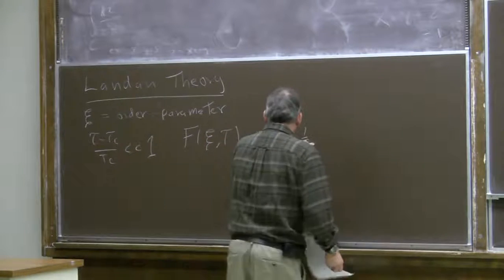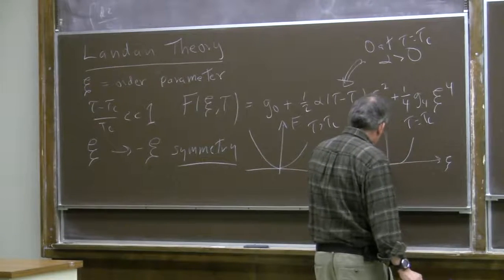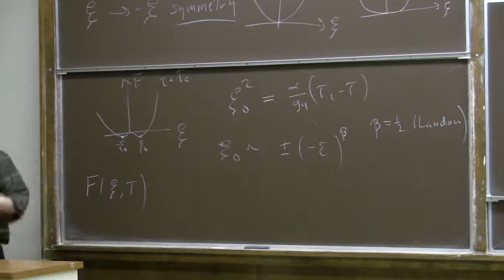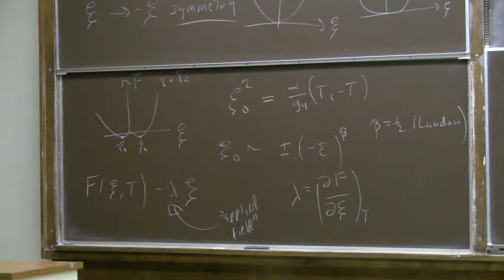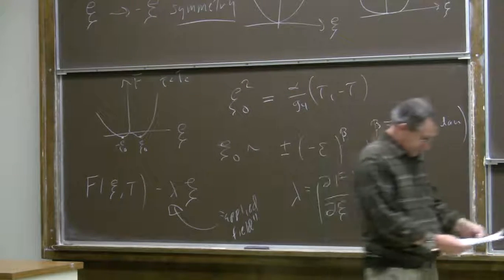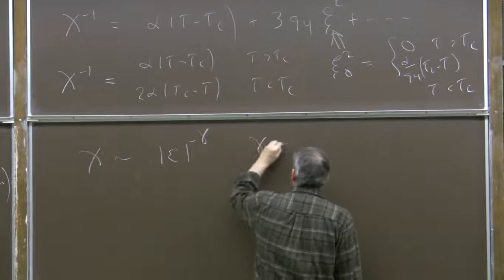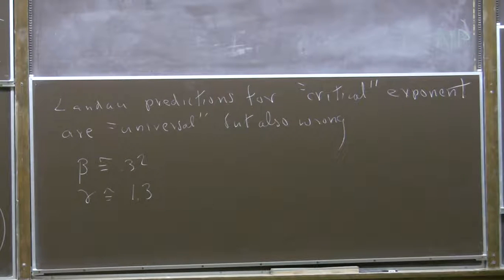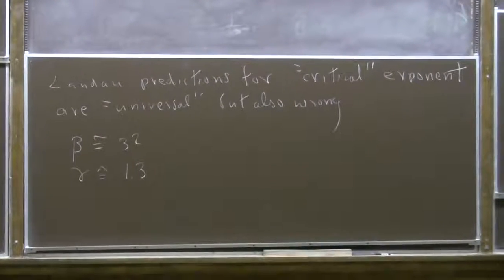Caltech ph12c lecture18 kinetic